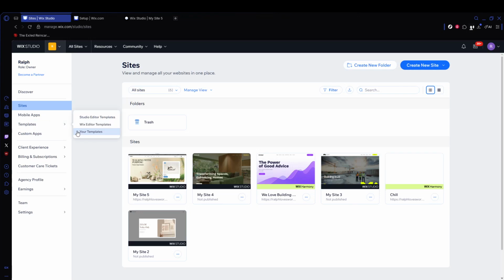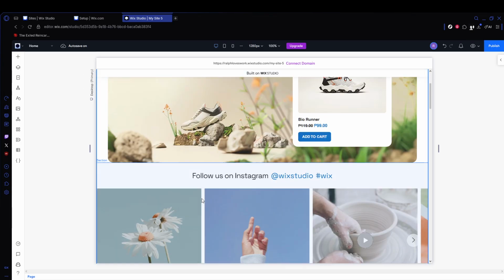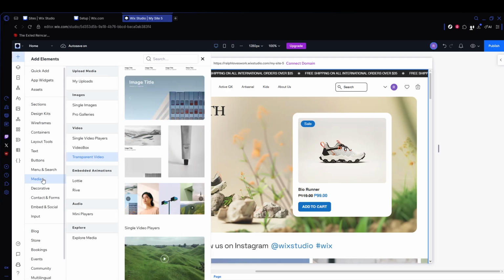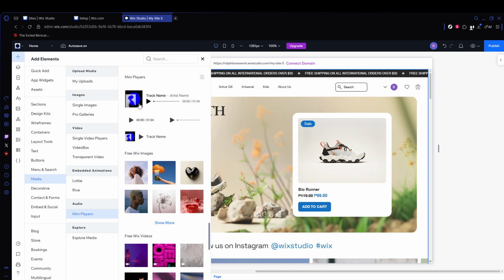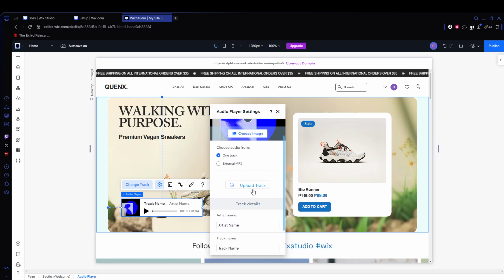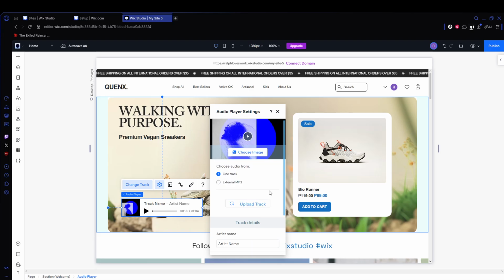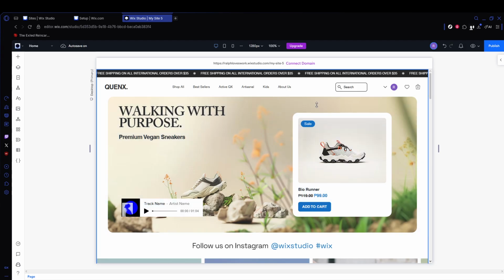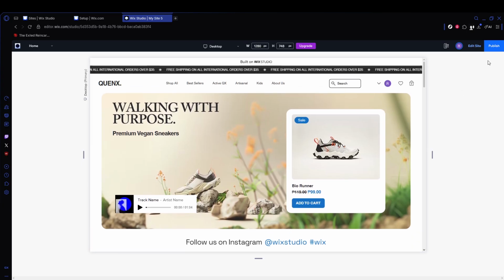How To Autoplay Background Music To Wix Website - Tutorial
In today's video we cover How To Autoplay Background Music To Wix Website - Tutorial